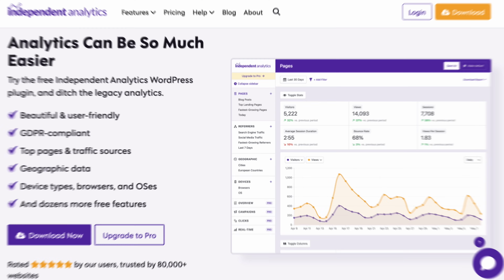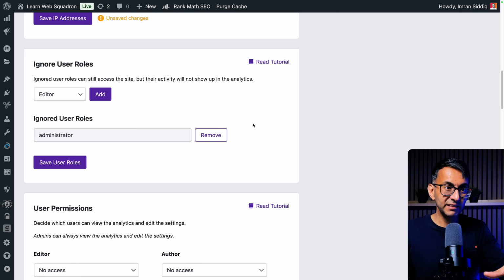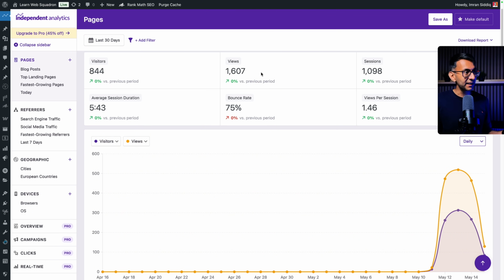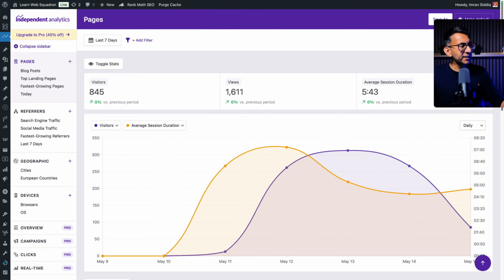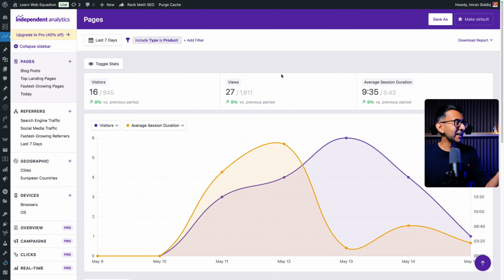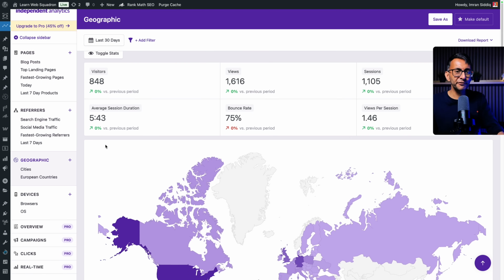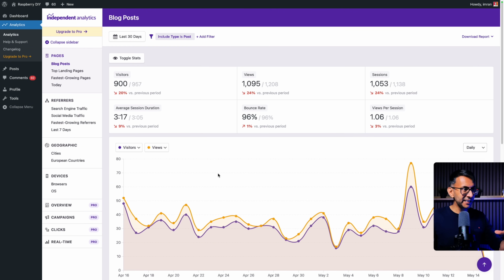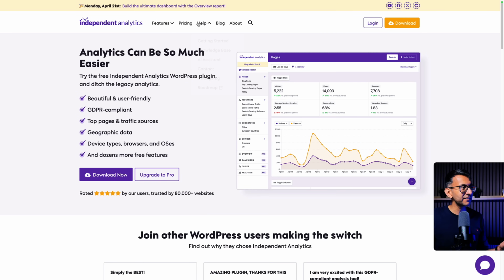Make WordPress Analytics Easier!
Sick of Google Analytics complexity? Independent Analytics is the WordPress plugin that makes tracking simple, privacy-friendly, and fast. No third-party scripts. No cookies. Just clear insights to help you grow, impress clients, and make smarter decisions — all from your own dashboard. Easy setup, real data, and zero overwhelm.